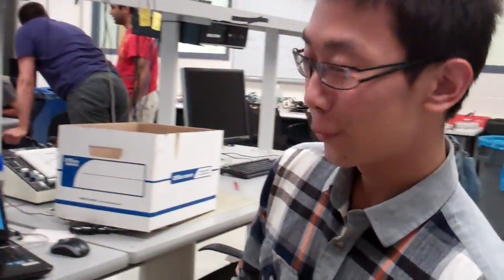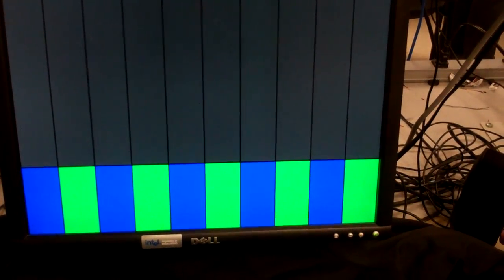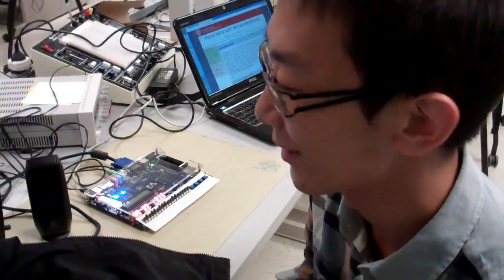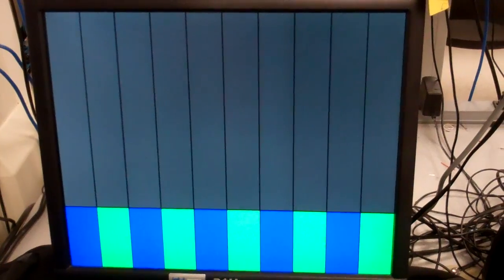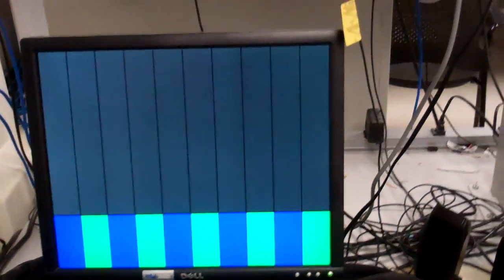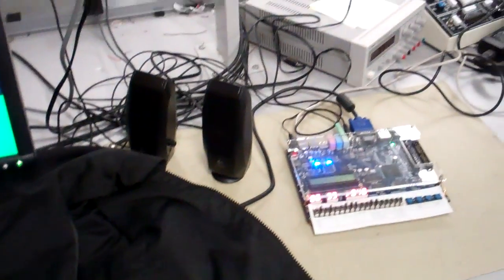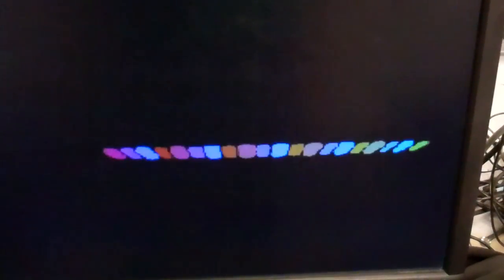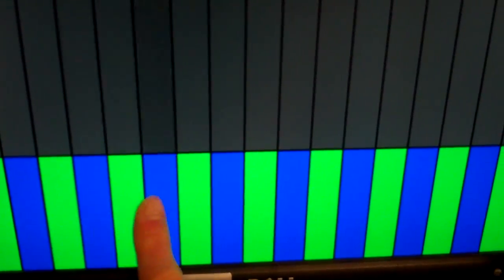Piano Hero with Virtual Keyboard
By hooking up a camera above a monitor, with very simple calibration steps, your monitor is turned into a touch screen! Then, by hitting the virtual piano keys displayed on the screen, you will get the sound as playing a real piano. We provide two modes for users, one is practice mode, in which, users could feel free to play it as their will; the other mode is play mode, in which users would play songs following graphical instructions of which key to hit at a given time, and users would get a score for how well they played the song. Lots of configuration functions are provided, and user could choose hard level, number of keys and transposition, etc.